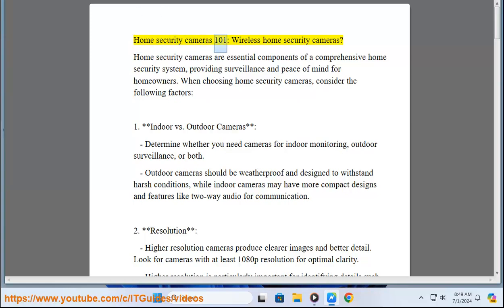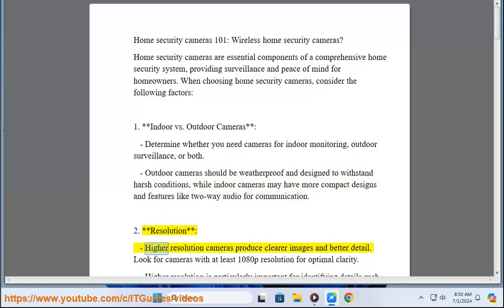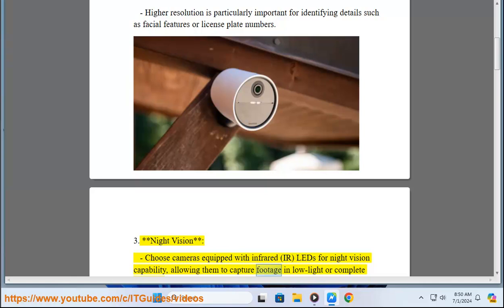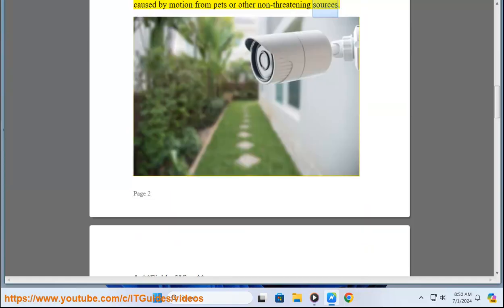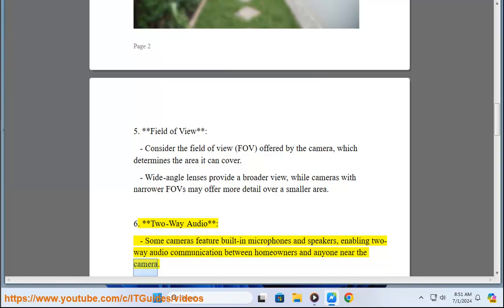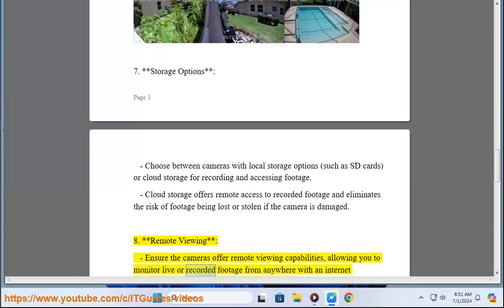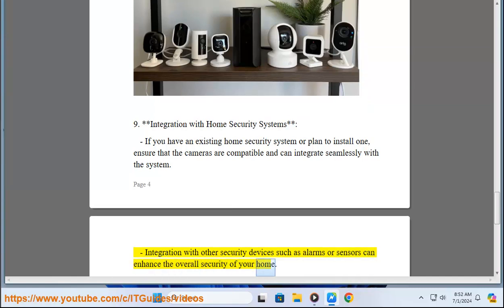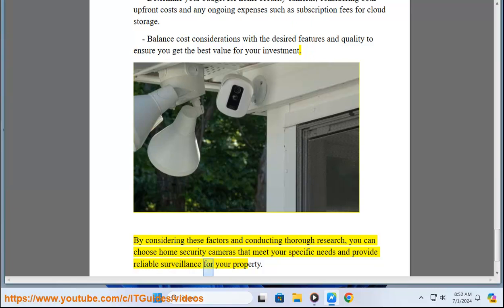Home security cameras 101: Wireless home security cameras?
This vid helps get started w/ Home security cameras.

i. Wireless home security cameras are a popular choice for home security due to their ease of installation, flexibility, and the ability to monitor your home remotely. Here are some key points to consider and some popular options:

### Key Features to Consider
1. **Video Quality**: Look for cameras with at least 1080p resolution for clear footage.
2. **Night Vision**: Ensure the camera has good night vision capabilities.
3. **Field of View**: A wider field of view allows the camera to cover more area.
4. **Motion Detection**: Cameras with motion detection can alert you to movement in specific areas.
5. **Two-Way Audio**: This feature allows you to communicate through the camera.
6. **Storage Options**: Check if the camera supports cloud storage, local storage (like SD cards), or both.
7. **Power Source**: Some cameras are battery-powered, while others require a power outlet.
8. **Smart Home Integration**: Look for compatibility with smart home systems like Amazon Alexa, Google Assistant, or Apple HomeKit.
9. **Weather Resistance**: For outdoor cameras, ensure they are weatherproof.
10. **Subscription Fees**: Some cameras require a subscription for advanced features or cloud storage.

### Popular Wireless Home Security Cameras

1. Arlo Pro 4
- **Resolution**: 2K HDR
- **Field of View**: 160 degrees
- **Features**: Color night vision, two-way audio, built-in siren, smart home integration
- **Power Source**: Rechargeable battery
- **Storage**: Cloud and local storage (with base station)

2. Ring Stick Up Cam
- **Resolution**: 1080p HD
- **Field of View**: 110 degrees horizontal, 57 degrees vertical
- **Features**: Motion detection, two-way audio, smart home integration with Ring and Alexa
- **Power Source**: Battery, solar, or plug-in options
- **Storage**: Cloud storage (subscription required)

3. Google Nest Cam (Battery)
- **Resolution**: 1080p HD
- **Field of View**: 130 degrees
- **Features**: Intelligent alerts, two-way audio, built-in battery, smart home integration with Google Assistant

4. Wyze Cam v3
- **Resolution**: 1080p HD
- **Features**: Color night vision, motion and sound detection, two-way audio, smart home integration
- **Power Source**: Plug-in
- **Storage**: Local storage (microSD card), cloud storage (subscription required)

5. Blink Outdoor
- **Resolution**: 1080p HD
- **Field of View**: 110 degrees
- **Features**: Motion detection, two-way audio, smart home integration with Alexa
- **Power Source**: Two AA lithium batteries (up to two years of battery life)
- **Storage**: Cloud storage (subscription required), local storage (with Blink Sync Module 2)

### Installation Tips
- **Placement**: Place cameras in strategic locations such as entry points, driveways, and common areas.
- **Height**: Install cameras at a height where they are out of reach but can still capture clear footage.
- **Wi-Fi Signal**: Ensure your camera is within range of your Wi-Fi signal for reliable connectivity.
- **Secure Mounting**: Use secure mounts and hardware to prevent tampering or theft.

### Conclusion
Wireless home security cameras provide flexibility and convenience for monitoring your home. When choosing a camera, consider the features that are most important to you, such as video quality, storage options, and smart home integration. Popular models from Arlo, Ring, Google Nest, Wyze, and Blink offer a variety of features to meet different needs and budgets.